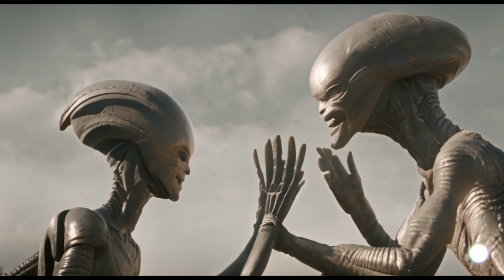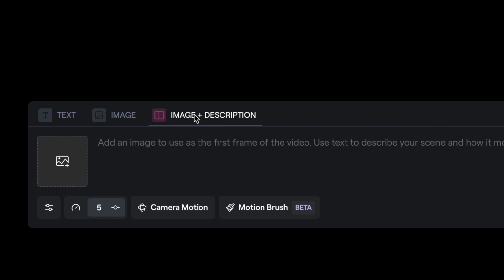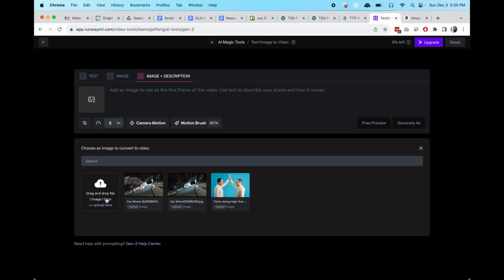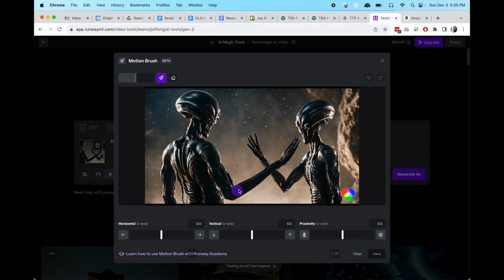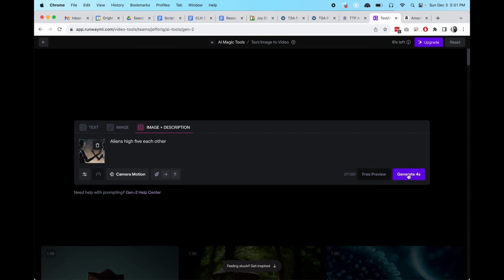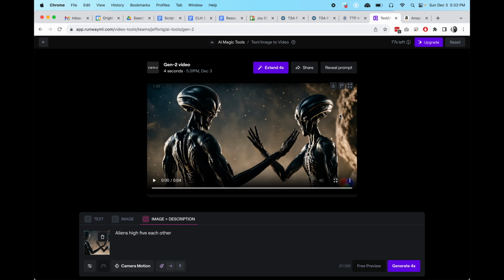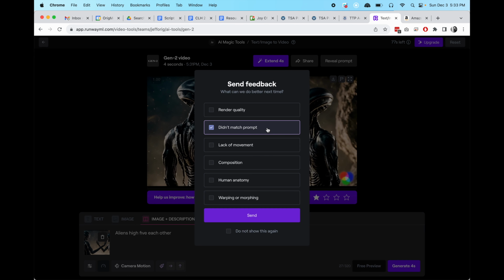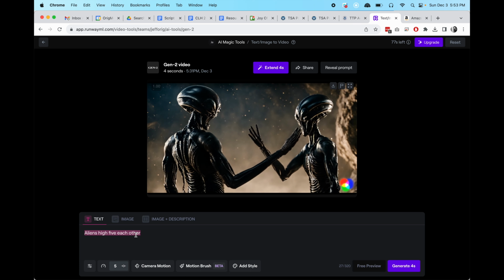Using AI for VFX shots in our movie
I used Runway to attempt to create some VFX shots for our movie.